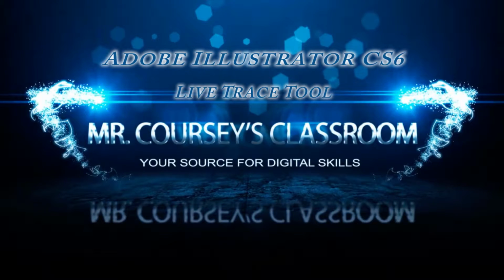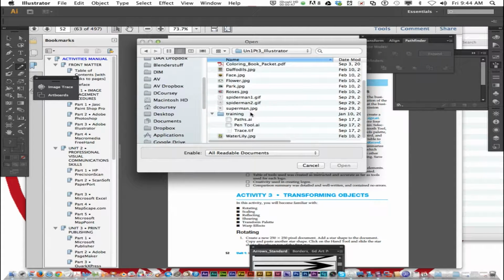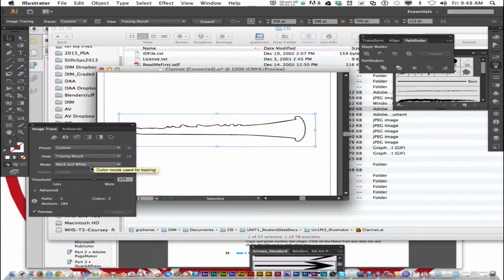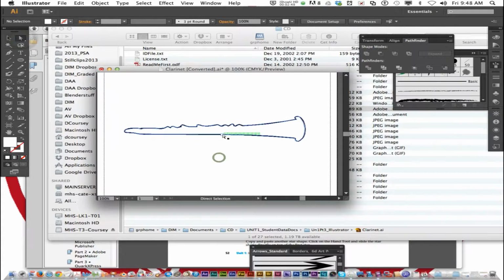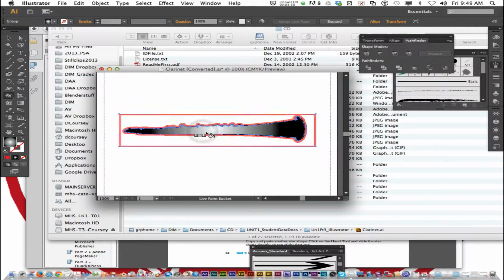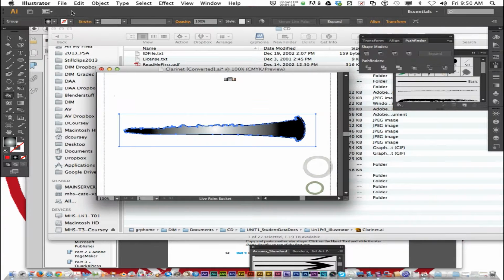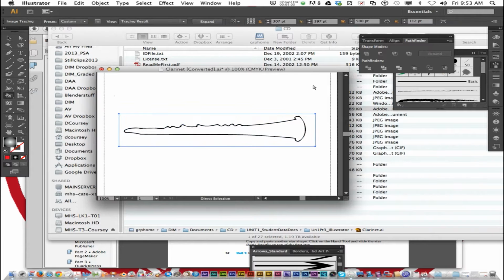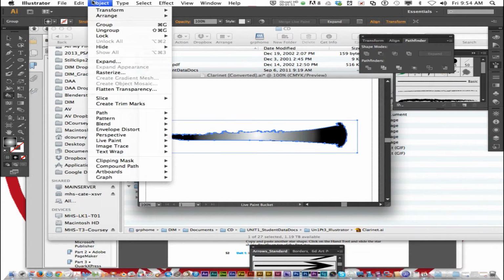Adobe Illustrator: L21 - Live Trace Tool